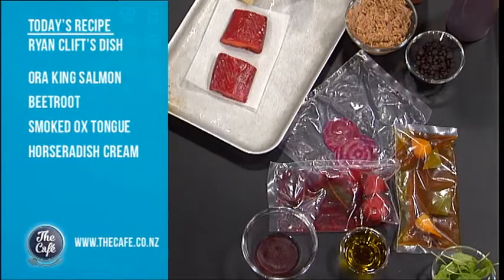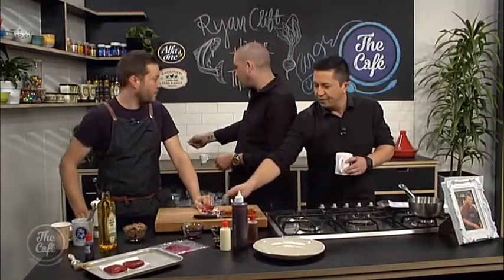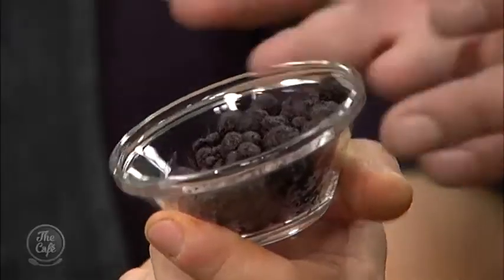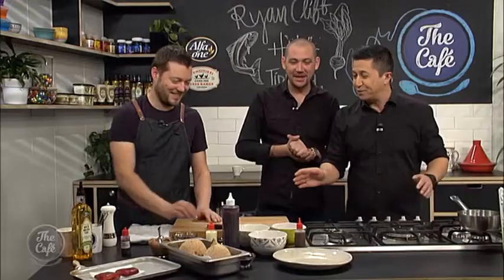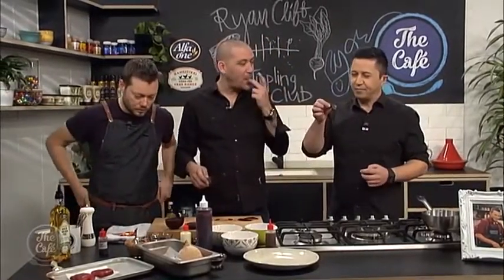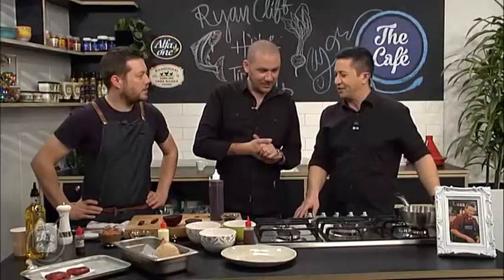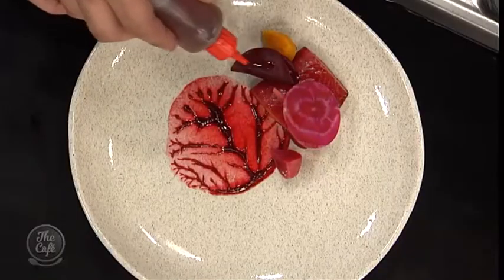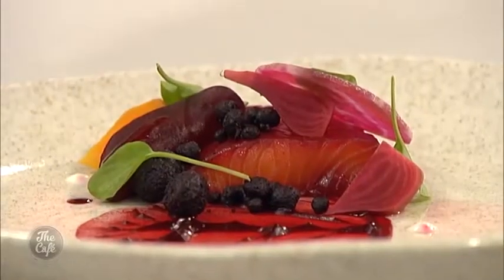Cooking with Special Guest Chef Ryan Clift